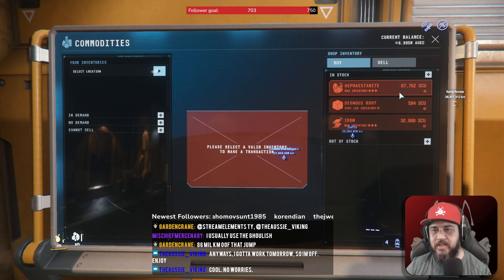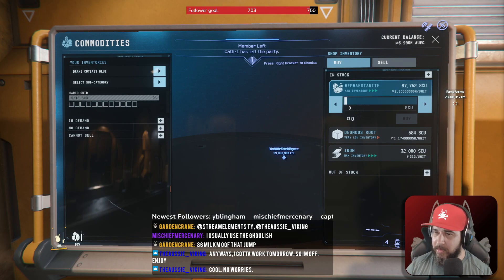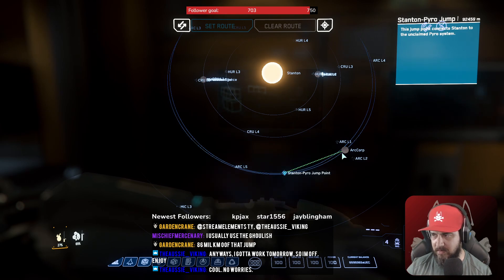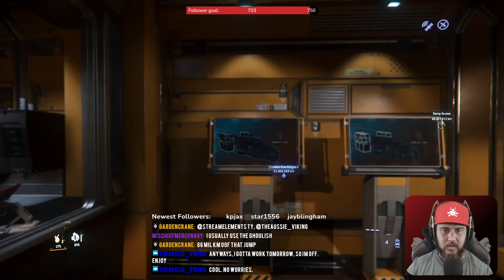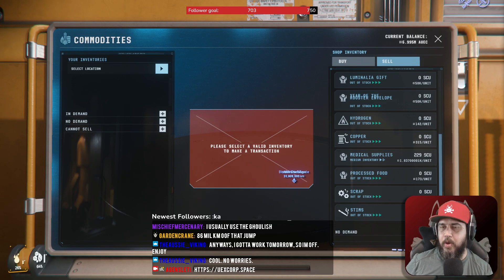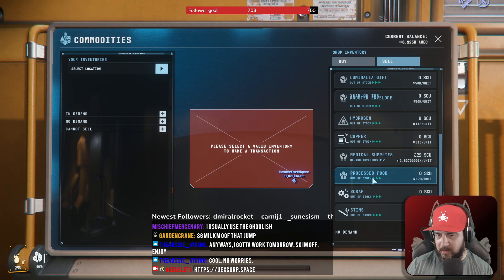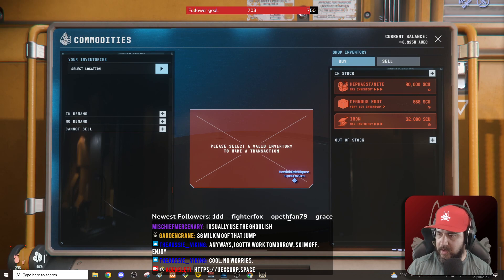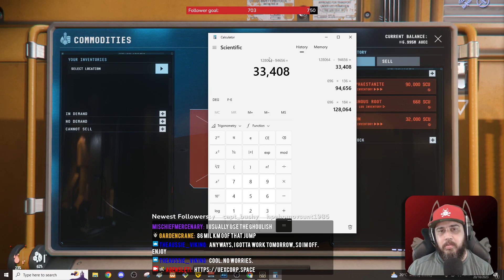Potential 400k hauler route - Star Citizen 3.21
Scouting out locations where potential booty could be frequently, I stumble across and interesting find involving one of the new jump point stations.

Looking for a casual organisation that offers you the backing of a notorious pirate organisation? Want to feel useful without getting your hands (too) dirty? Want to be associated with one of the most infamous piracy organisations in the verse but don&#39;t have the time or experience to be able to join them?

Have you considered joining a sister org in The Mongrel Corps?

The Mongrel Corps is a self-sufficient ecosystem that umbrellas Mongrel Squad and several other orgs. If we ever lack allies, the Mongrel Corps will ensure that we are not at the mercy of our adversaries. It consists of specialist organizations that support each other, with Mongrel Squad at the center as its piracy organization and combat arm. It also has an auxiliary combat force and two logistic organisations to cover the remainder of our needs with the potential of expansion should the need arise

--- The Mongrel Corps sister org links ---

About Us:

Mongrel Squad is an Internationally crewed, pirate Star Citizen organisation that specializes in high risk ship/cargo acquisitions. We’re disciplined combatants, strategists and tacticians that use the latest aggressive ‘negotiation’ techniques to achieve our mission goals. We value dedicated, highly skilled and loyal members who aren’t afraid to get their hands dirty when the job calls for it.

New to Star Citizen and looking to step off on the right foot in the verse? Use the link below and this code STAR-FGPJ-6L5K to sign up for a Star Citizen account and get an extra 5,000 UEC to start with when you spend $40 or more on the pledge store!